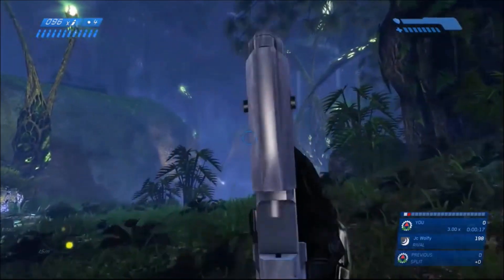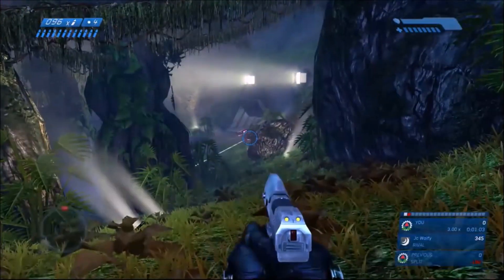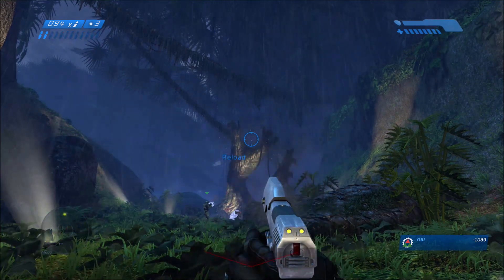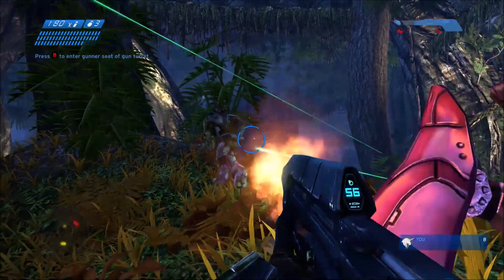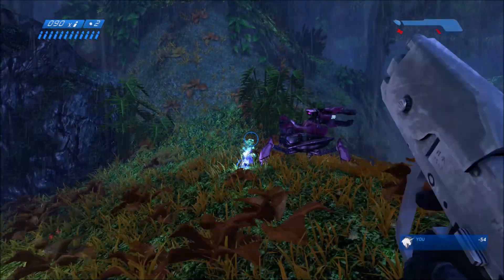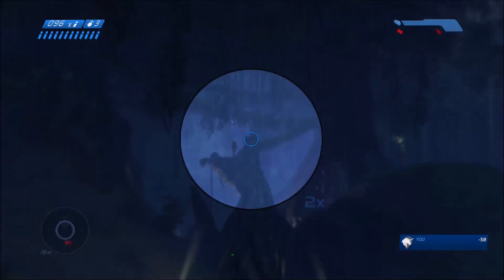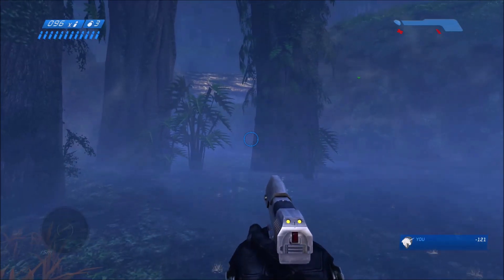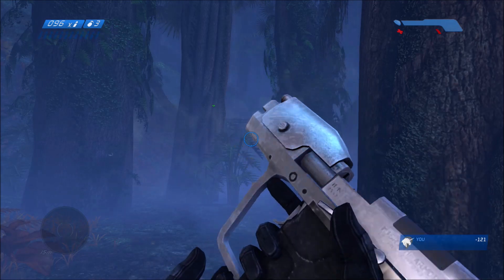Halo 1 - Can You Kill The Flood At The Beginning of 343 Guilty Spark?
At the beginning of the mission 343 Guilty Spark in Halo CE, there are several flood that stalk you in the beginning but seem to be friendly as well. It appears they're very difficult to kill too so we're going to attempt that and see if it's actually possible to kill them.